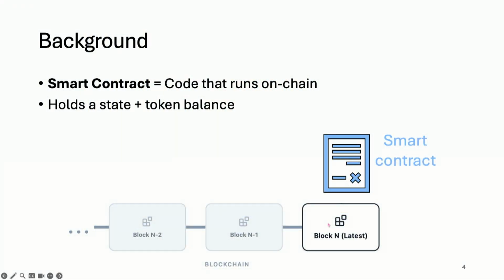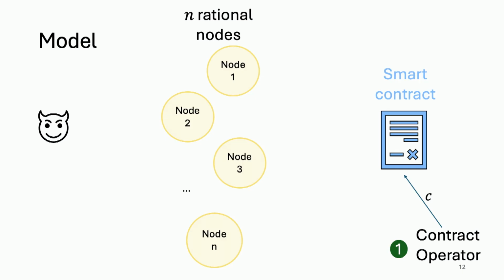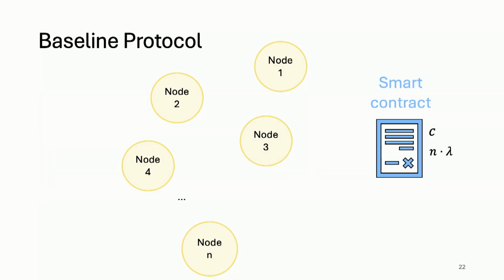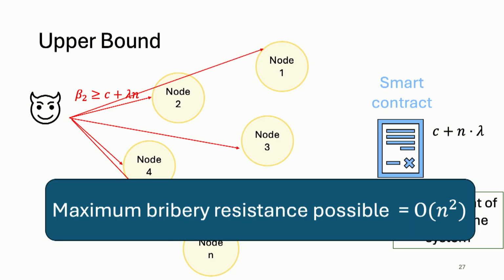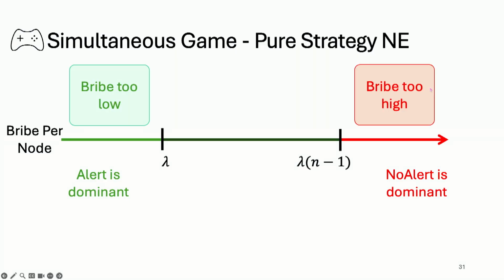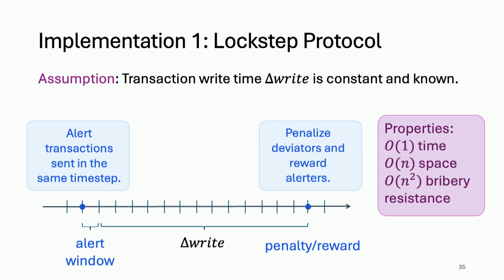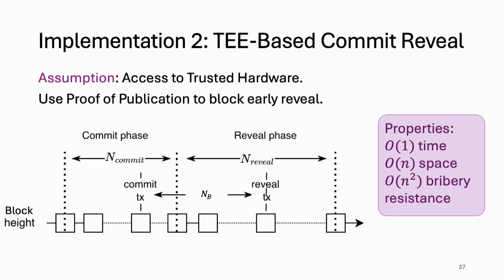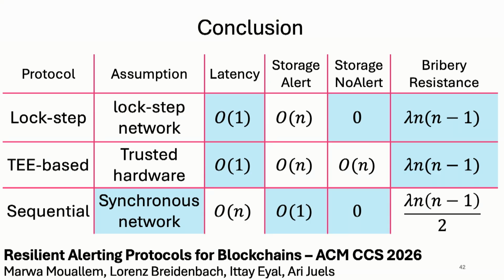Marwa Mouallem, Lorenz Breidenbach, Ittay Eyal, and Ari Juels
Resilient Alerting Protocols for Blockchains by Marwa Mouallem, Lorenz Breidenbach, Ittay Eyal, and Ari Juels